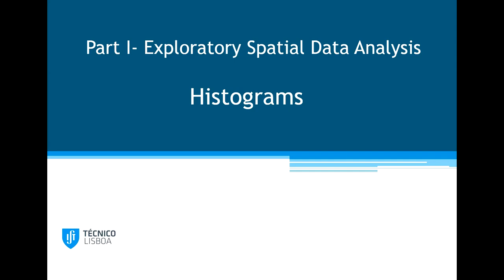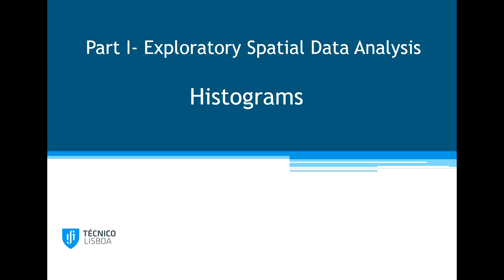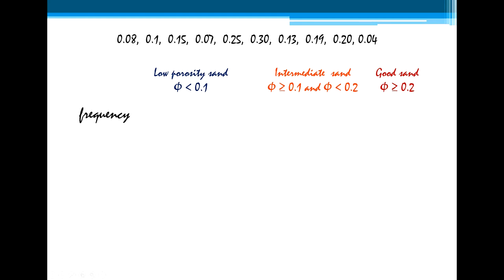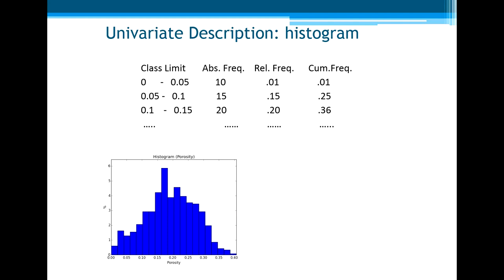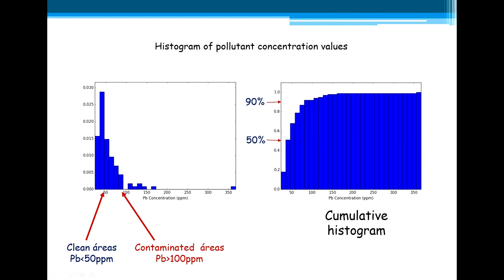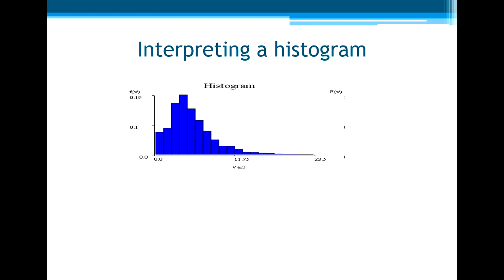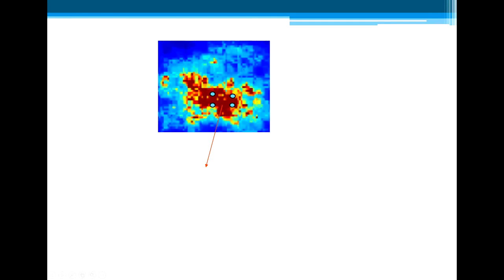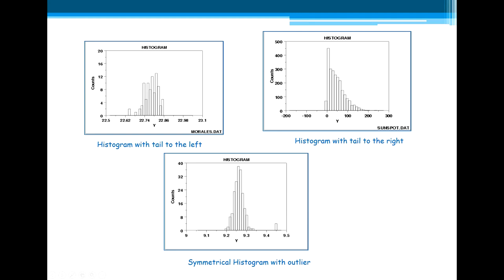Introduction to Geostatistics - Part I Module1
Part I - Exploratory Spatial Data Analysis
Module 1 Histograms